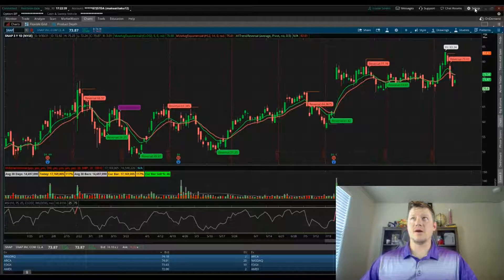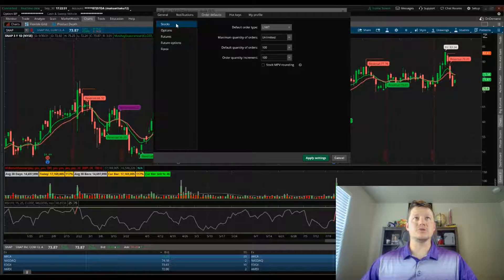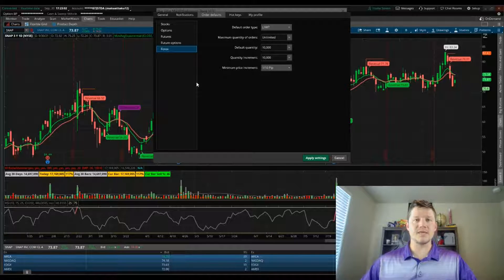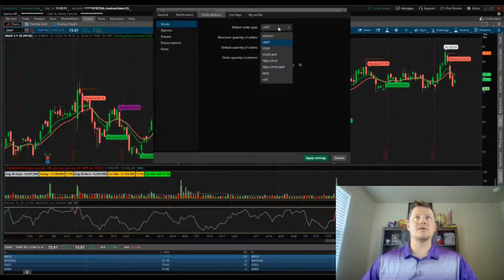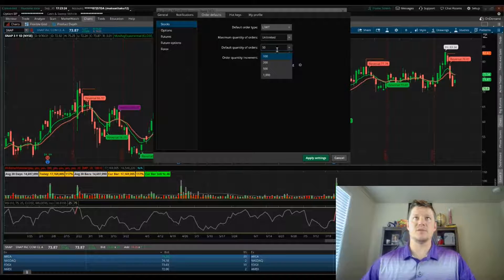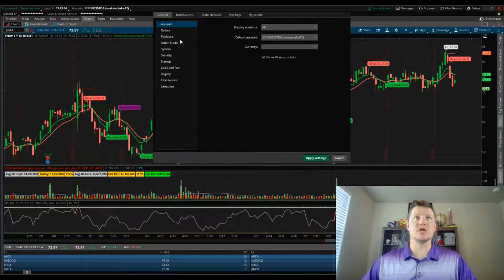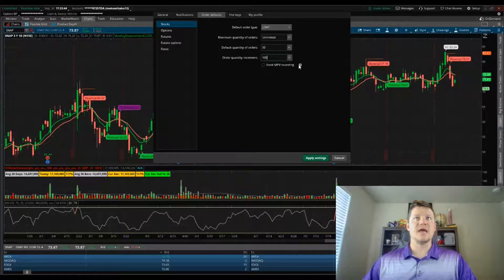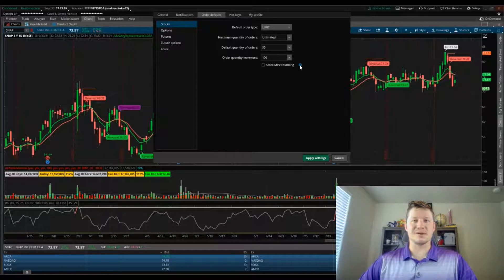ThinkorSwim - How To Set Order Defaults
Many traders lose time and money not realizing they can adjust their order defaults in ThinkorSwim. In this tutorial, I show you where and how to do so and also clarify you can vary it by type - stocks, options, futures, etc.

Earn Free Stock(s)!